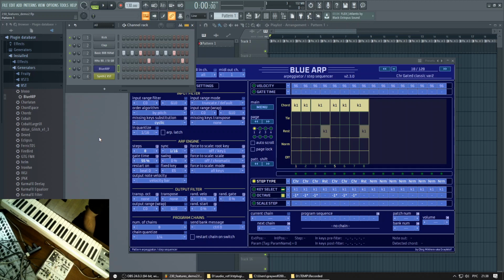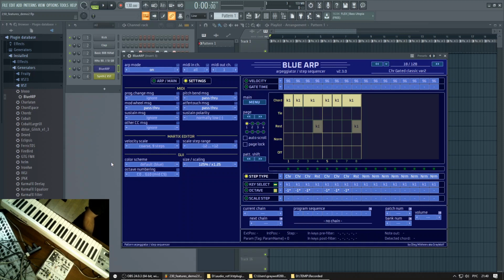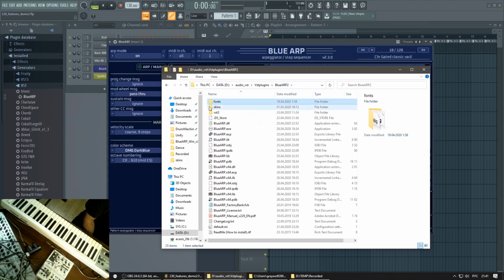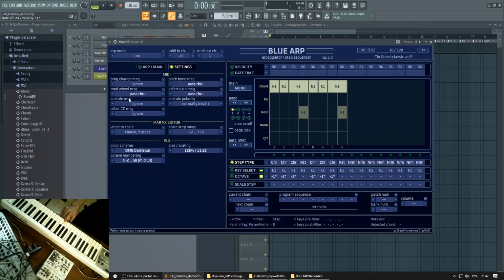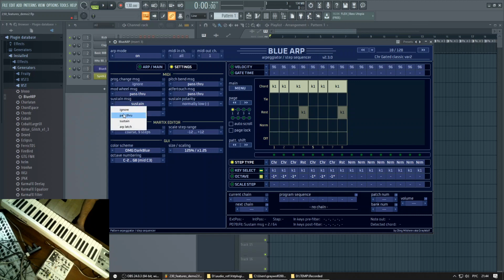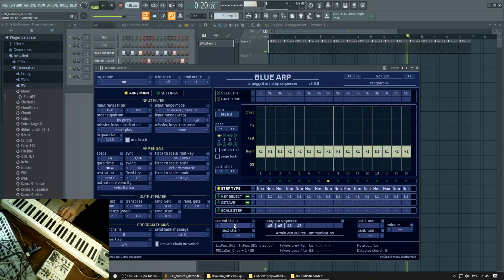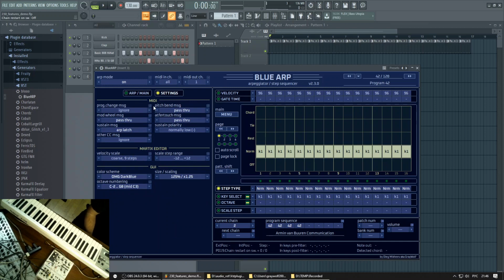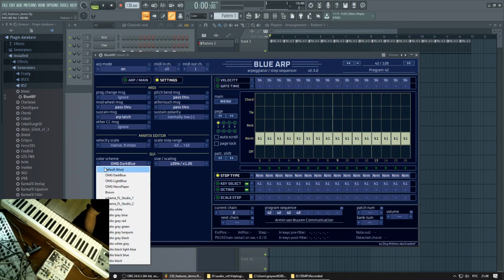BlueARP v2.3.0 new features overview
Explanation of new features added to BlueARP v2.3.0 and v2.2.12.